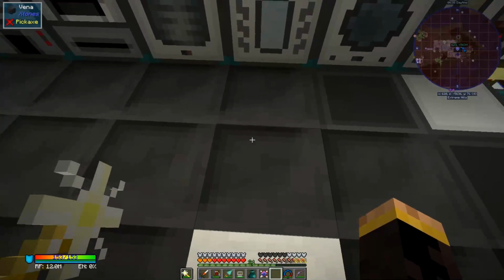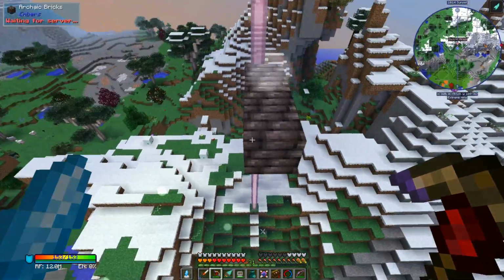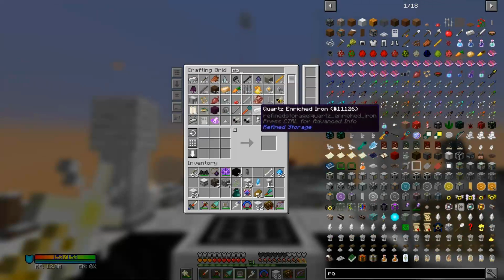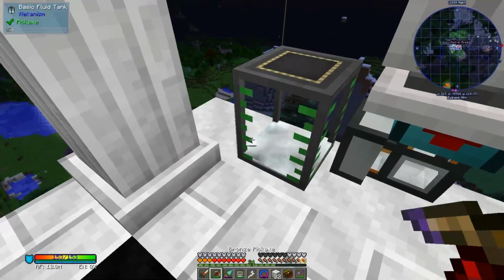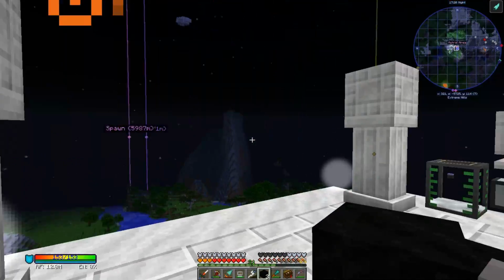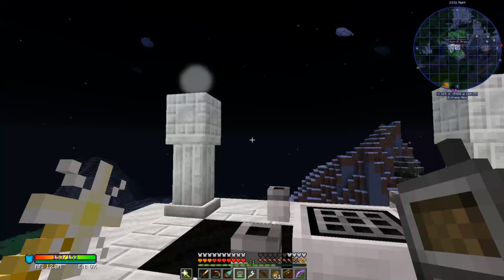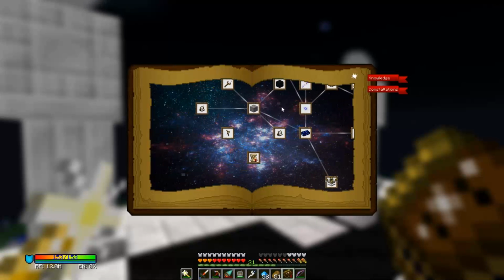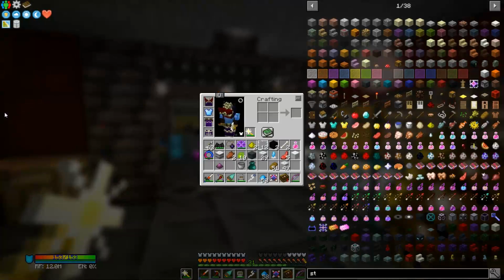MY GOD, IT'S FULL OF STARS! | All The Mods 3 1.12.2 Server | Ep 12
Need a server? They provide the servers for not only the VC4 LP series, The Coop Life LP series, but for the test server for VC4 and Coop Life, where we check for bugs before next release! And their control panel is awesome, and super easy to use!